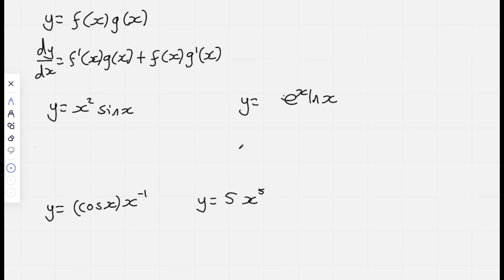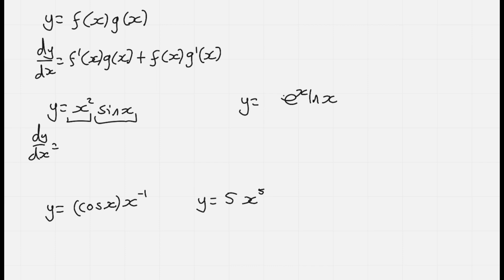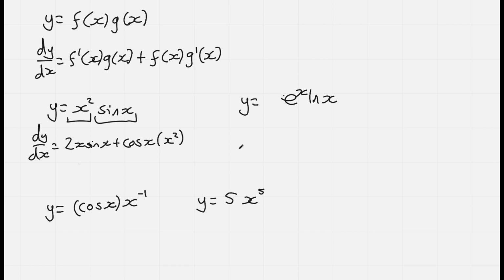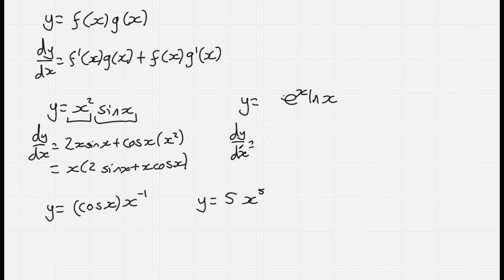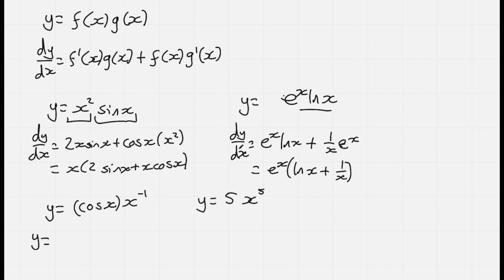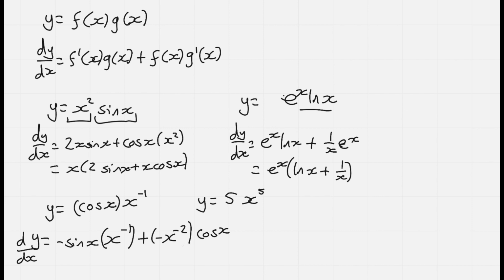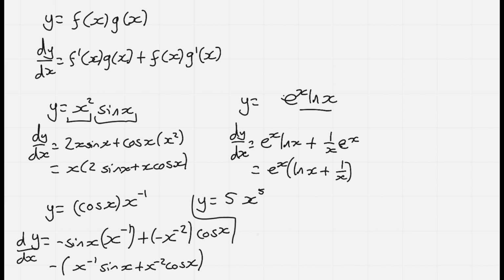Applying the Product Rule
In this video we go through some standard equations where product rule is required.